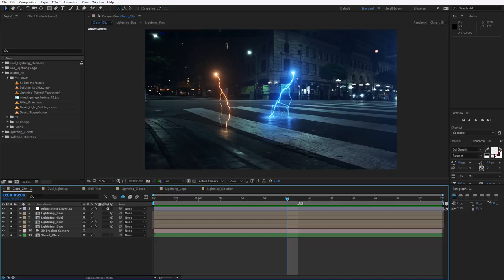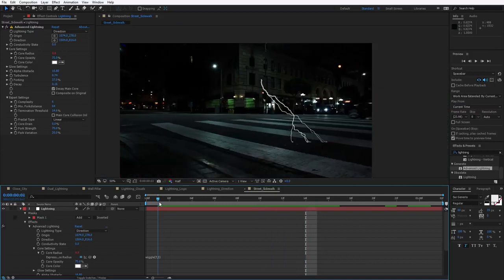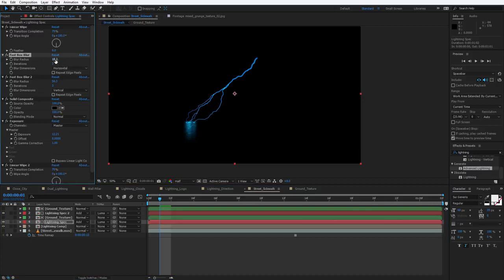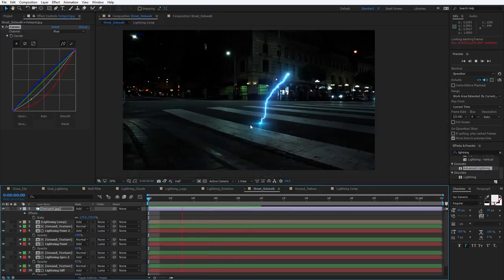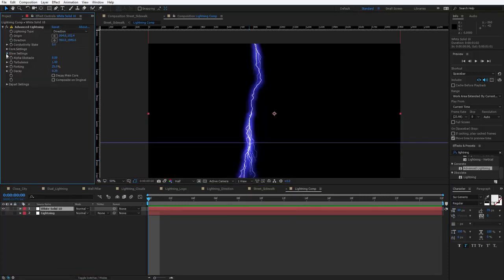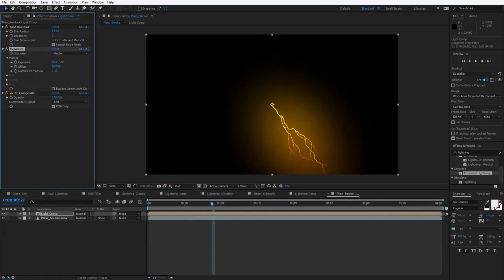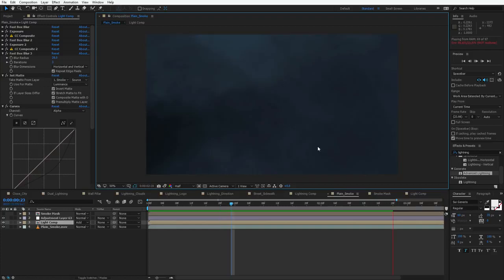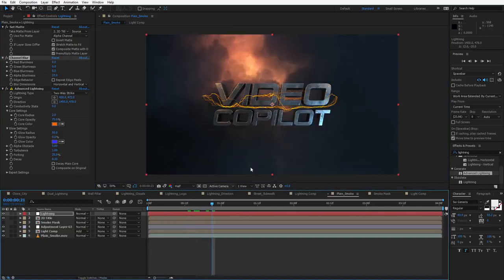Advanced Electric FX Tutorial! 100% After Effects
In this video , I will be showing you how to Create stunning Lightning with realistic reflections, Simulate realistic cloud illumination. Create directional electricity that interacts with your logo!